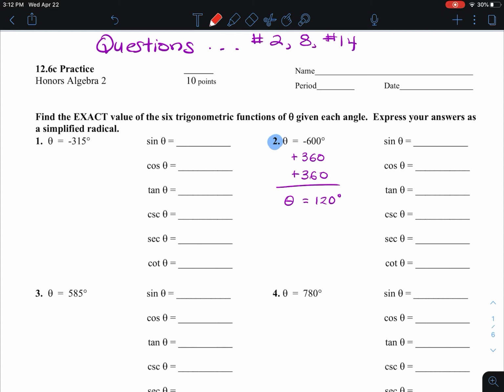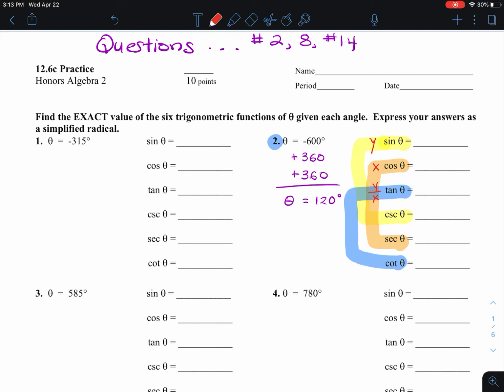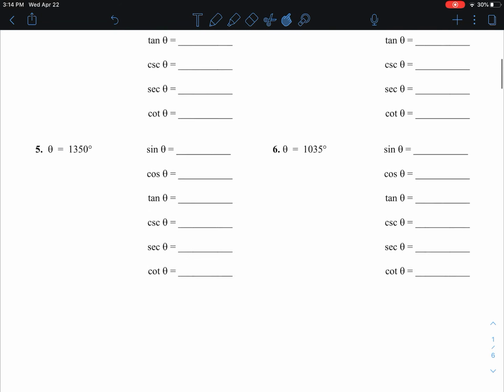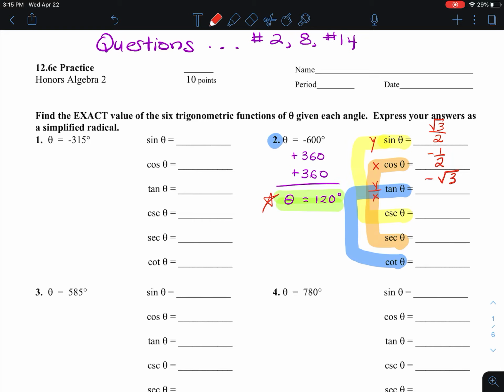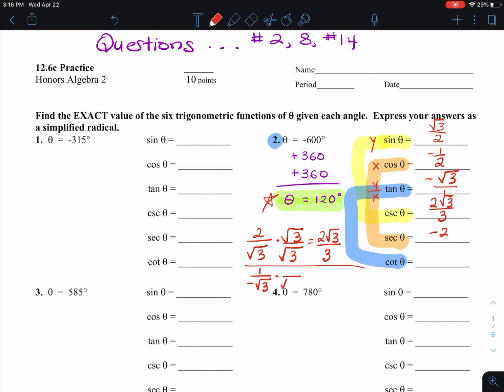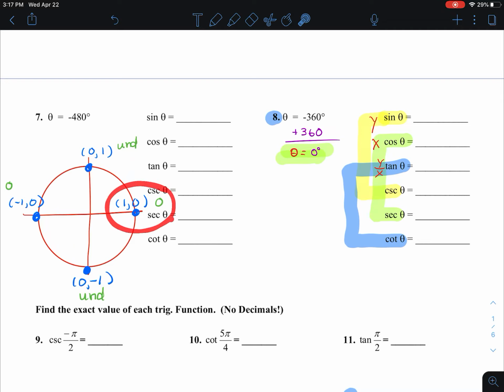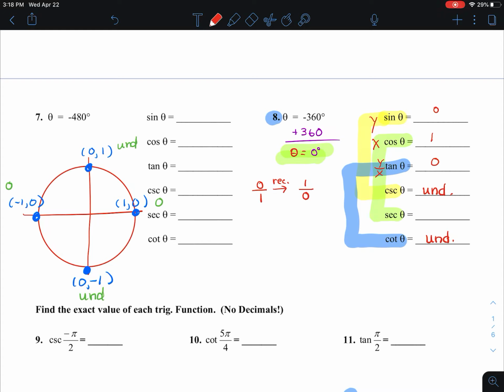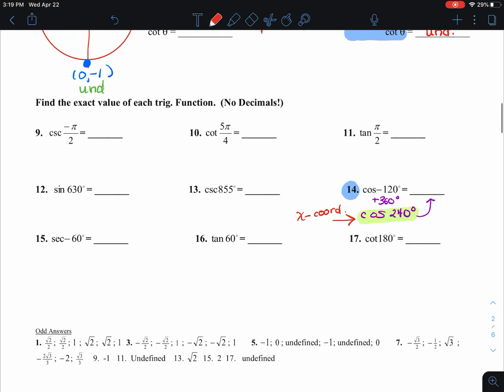WS 12.6c questions answered